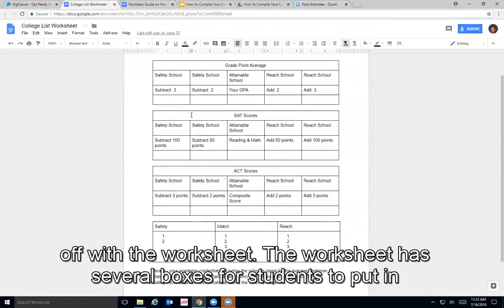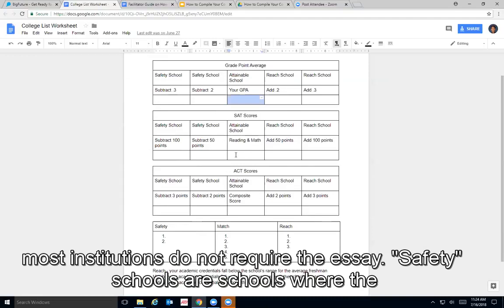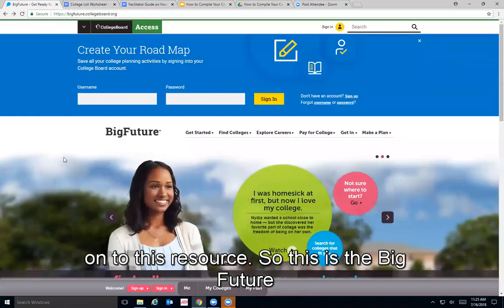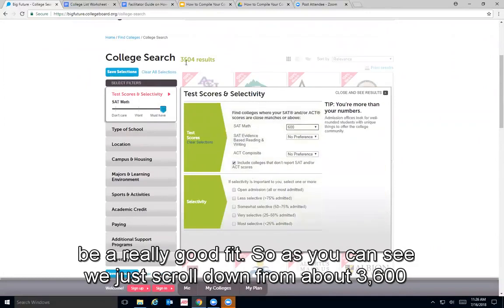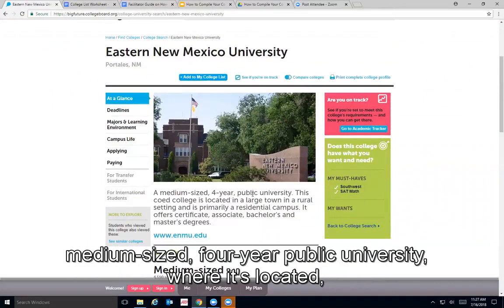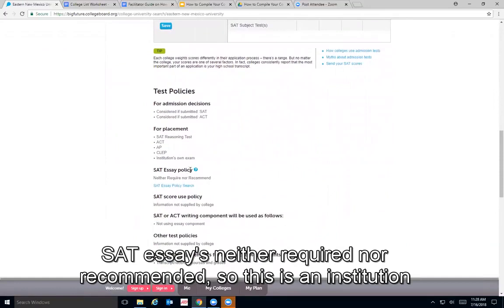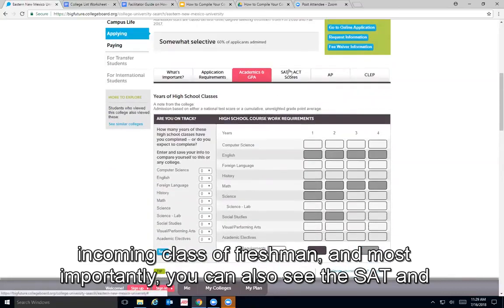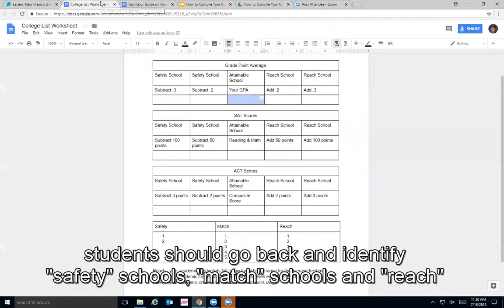How to Compile your College List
This is a hands-on workshop for potentially college-going teenagers.  It is designed to assist them in identifying colleges and universities that are a good fit for them based on their high school GPA and standardized test scores on the ACT and/or SAT.  The goal is to use the downloadable worksheet along with the College Board’s Big Future College Search Resource to create a list of colleges that are the best fit for them. This workshop and activity is most beneficial for high school Juniors and Seniors since they would have taken either the ACT and/or SAT. This is also a great resource for a student who might not know what their options are, and trying to identify several colleges where they would be a competitive applicant.